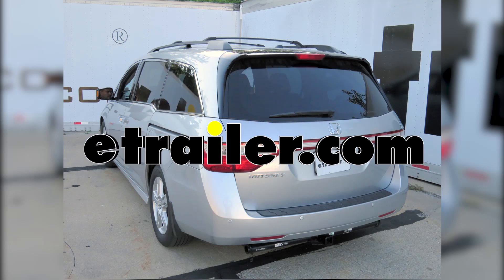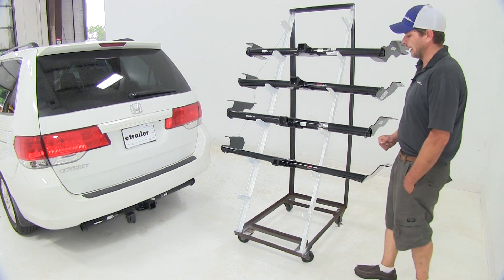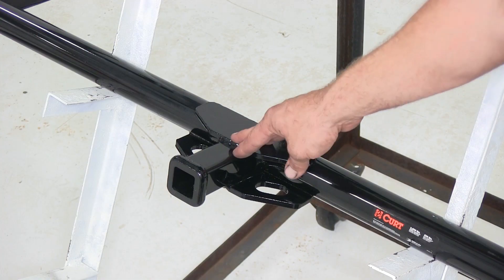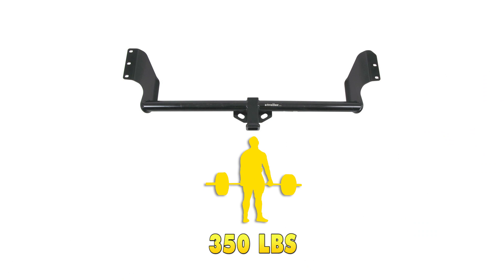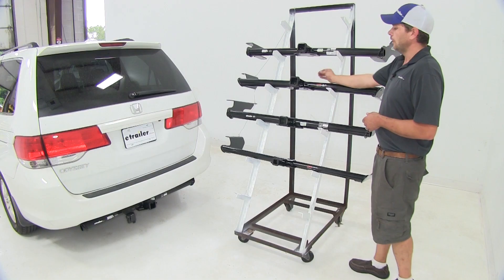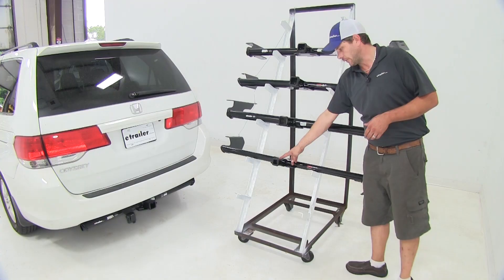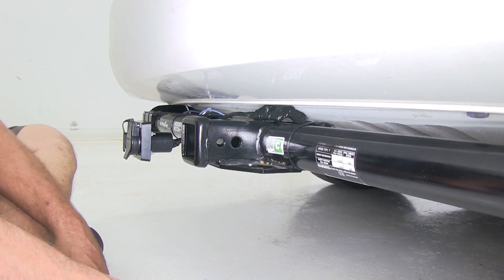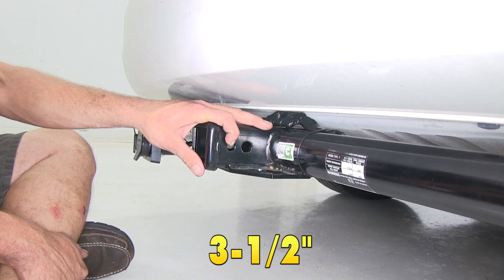Best 2012 Honda Odyssey Hitch Options - etrailer.com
Today we're going to be taking a look at the best hitches available for your 2012 Honda Odyssey. Here at the top we've got the Hidden Hitch class three. Its part number is 87479. Then we've got the CURT class three. This is part number C13068. Just below that we've got the Draw-Tite.

Note: Videos are provided as a guide only. Refer to manufacturer installation instructions and specs for complete information.